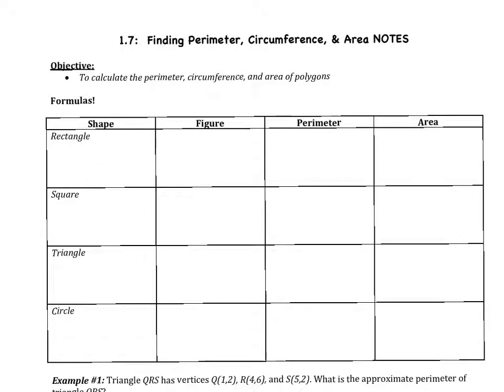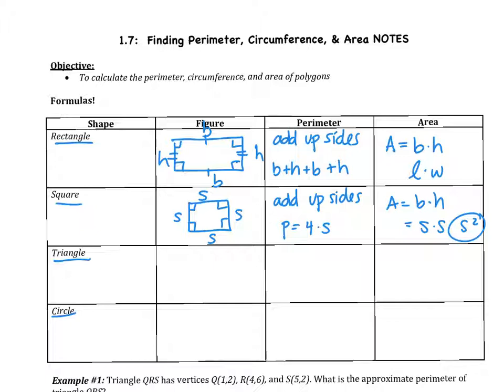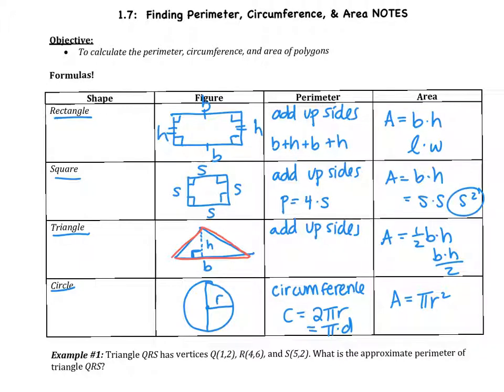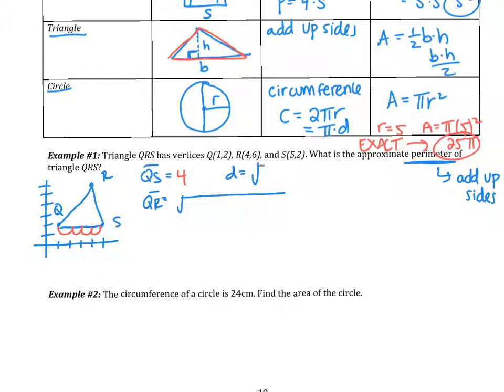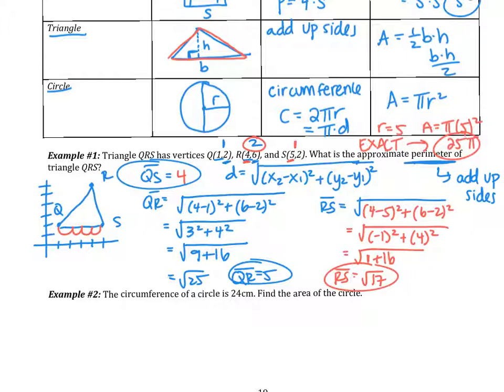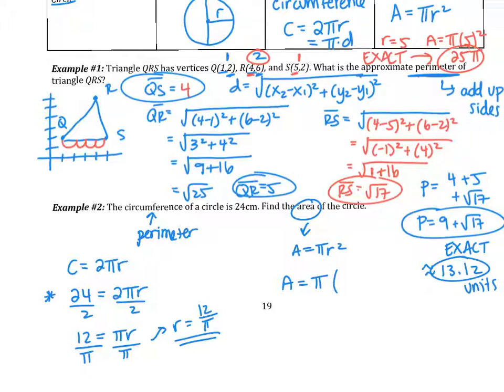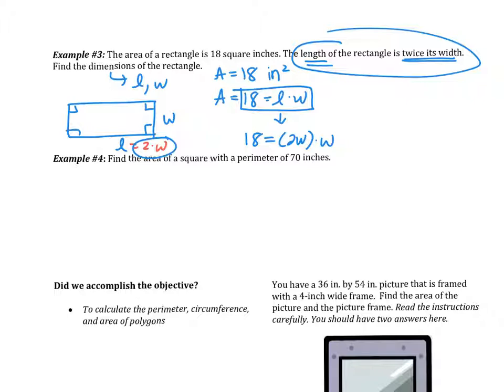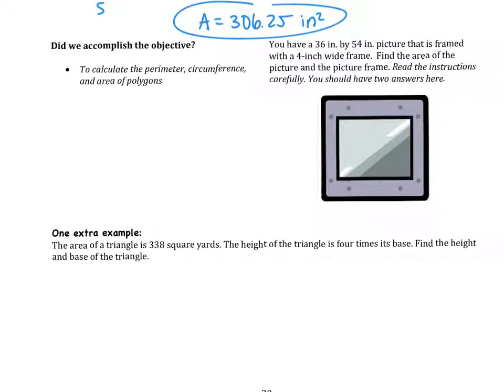1.7: Finding Perimeter, Circumference, & Area